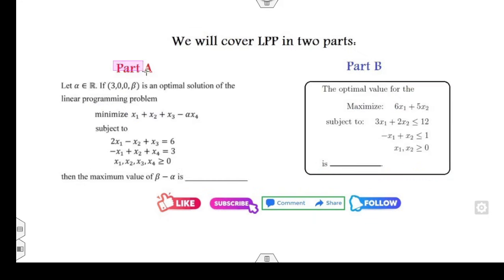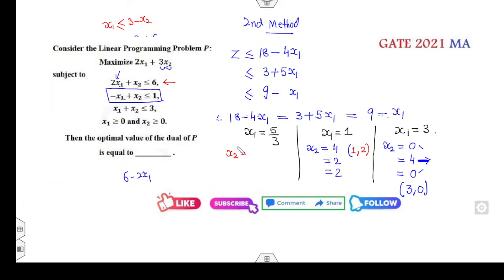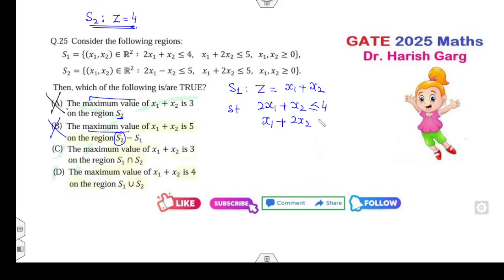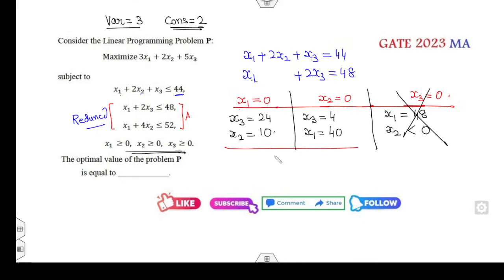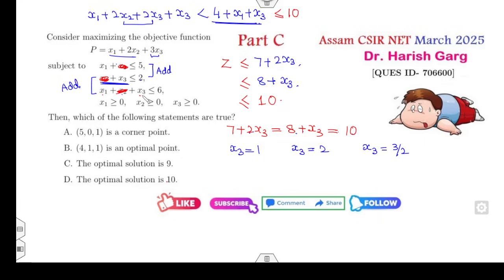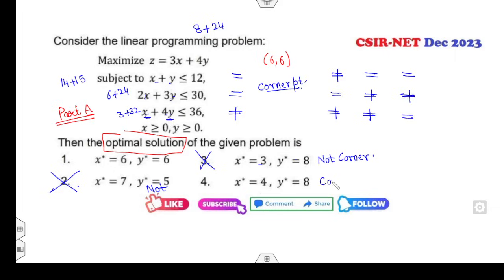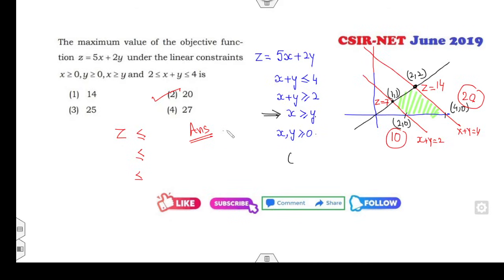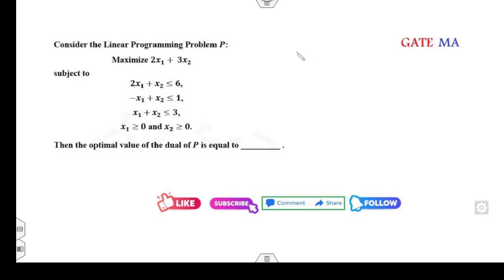Part B - LPP Solution | Fully Shortcut Tricks | CSIR NET & GATE Mathematics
This lecture explains the PYQs on LPP.